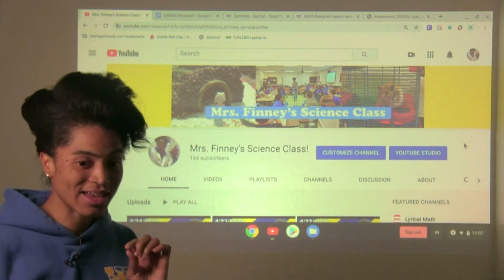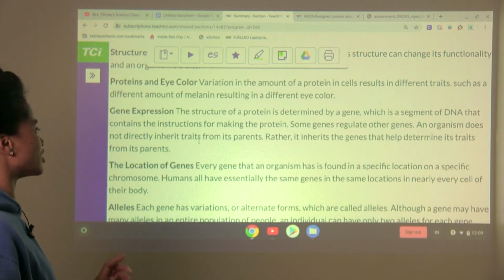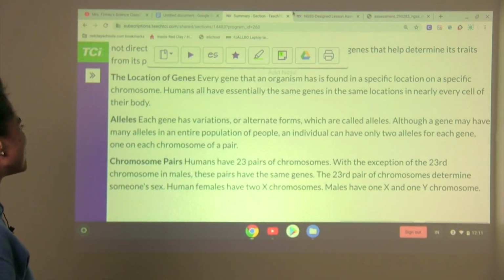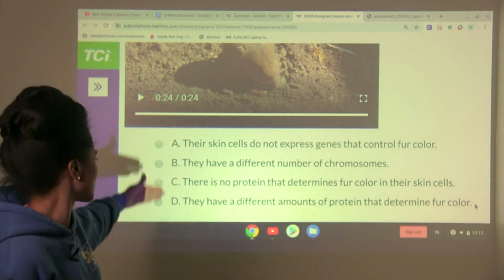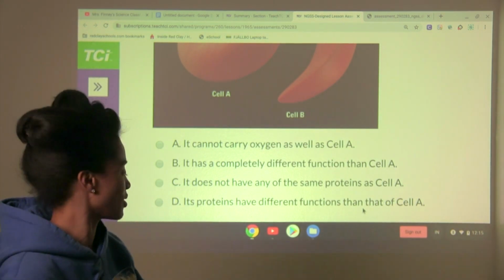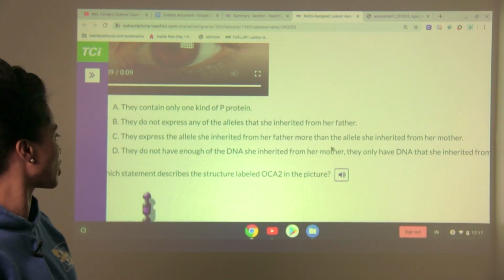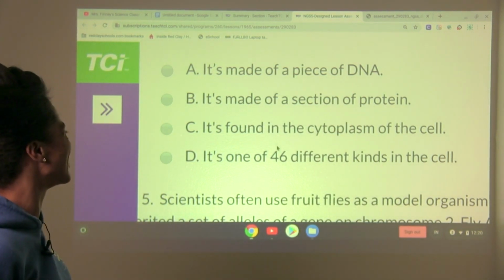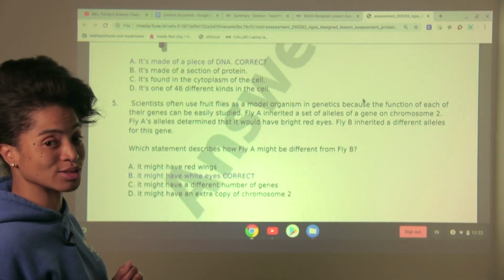4/28/2020 Science Lesson with Mrs. Finney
This video explains our 7th Grade Science Lesson from our TCi Curriculum Program: Cells and Genetics, Lesson 8: Proteins, Genes and Chromosomes, Section: Summary.